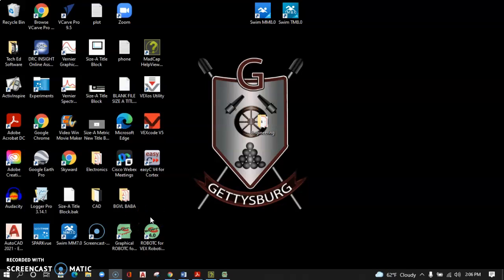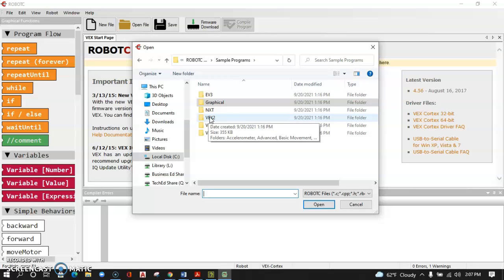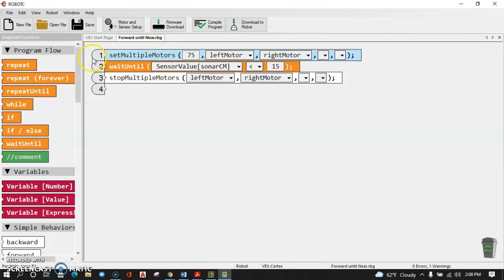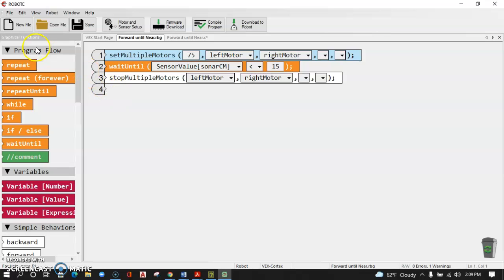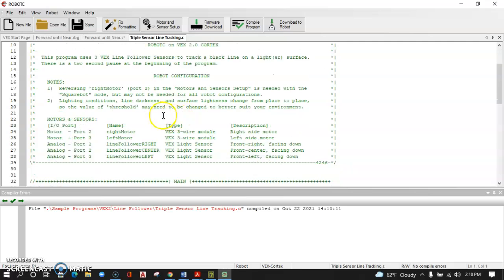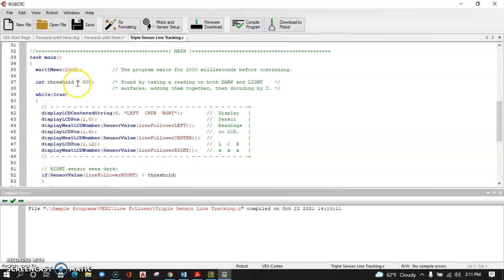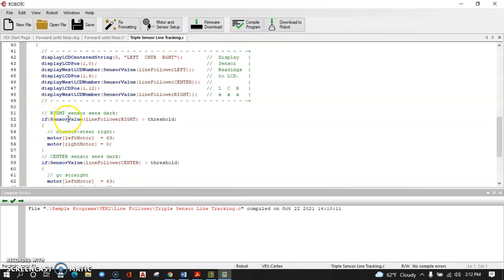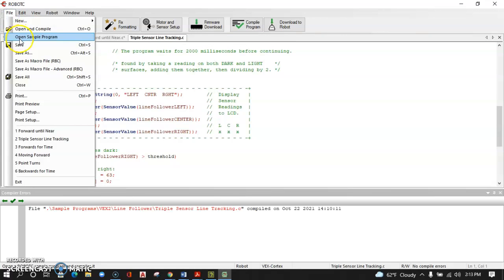Accessing RobotC Sample Programs